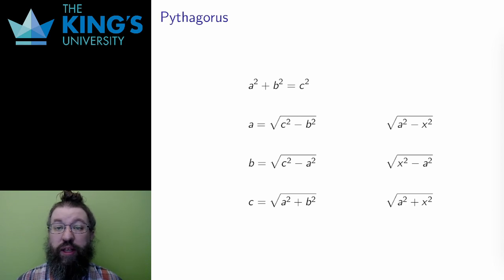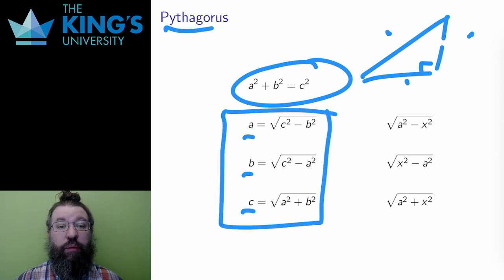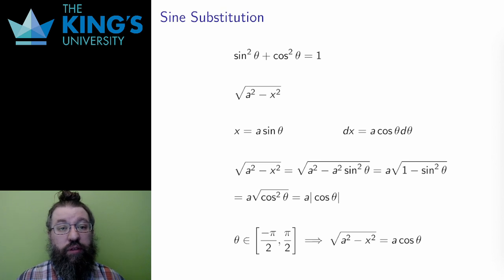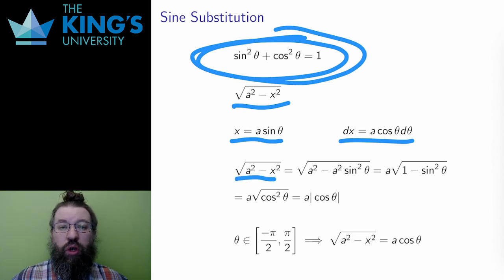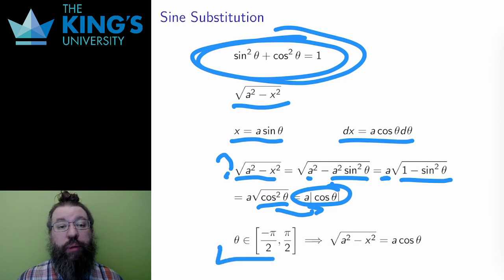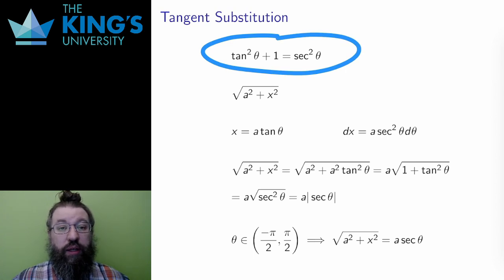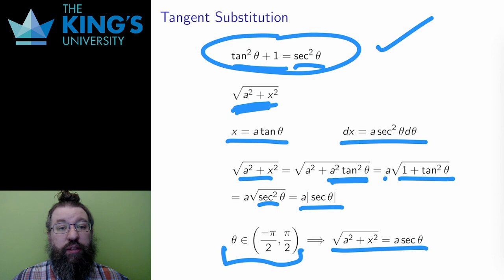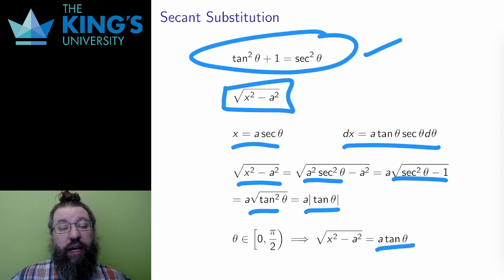Math 205 Week 5 Video 2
Trig Substitution